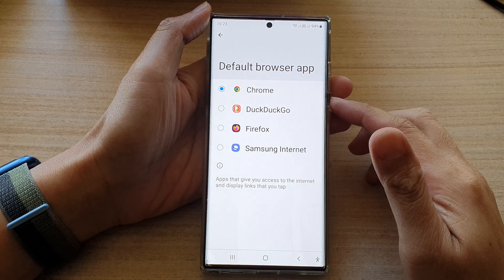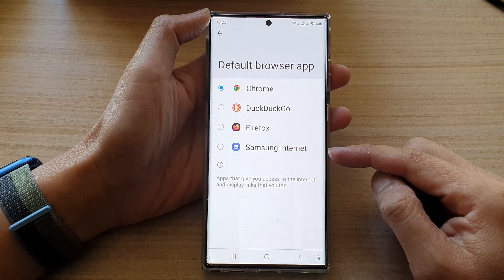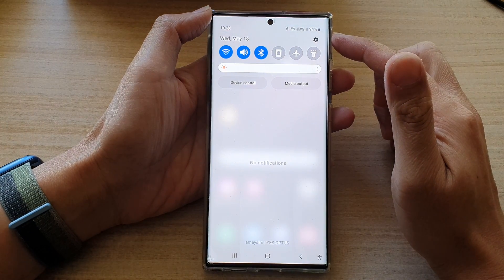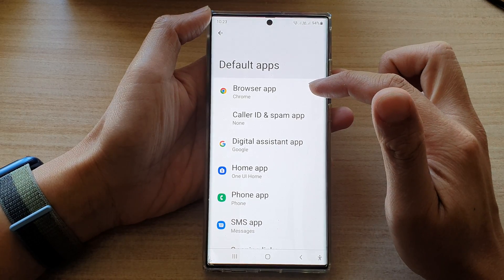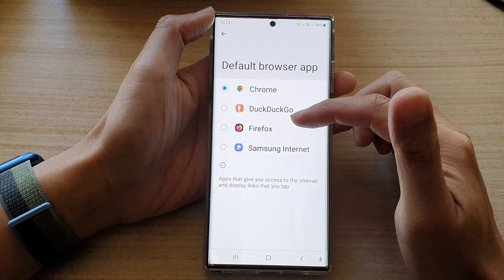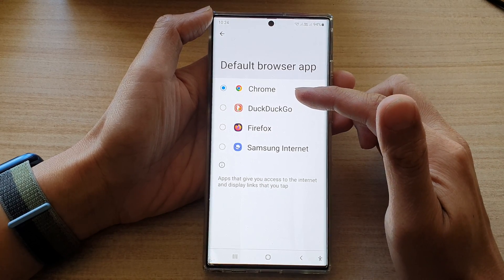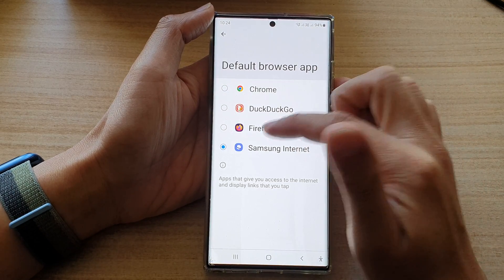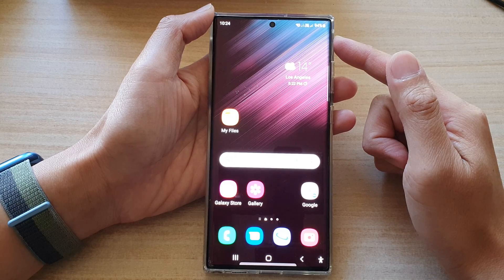Galaxy S22/S22+/Ultra: How to Set the Default Browser App to Chrome/Samsung Internet/Firefox/Etc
Learh how you can set the default Internet  browser app to Chrome/Samsung Internet/Firefox/DuckDuckGo/Etc on the Samsung Galaxy S22/S22+/Ultra.